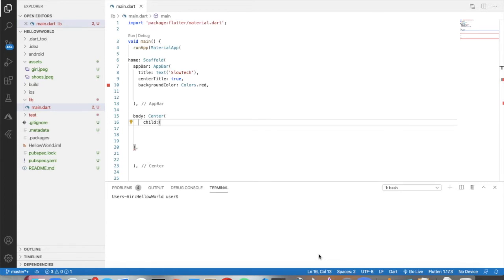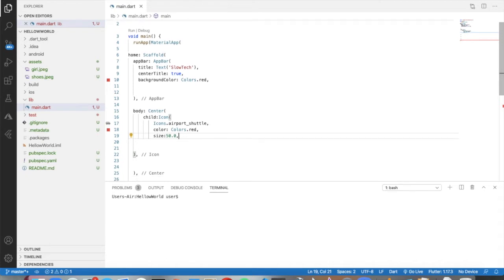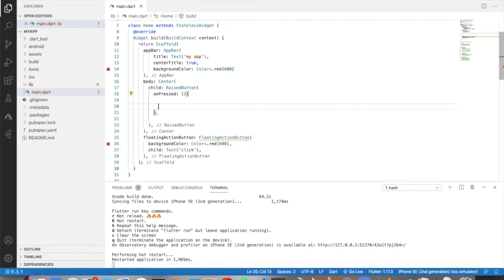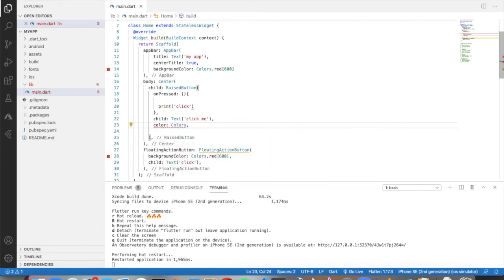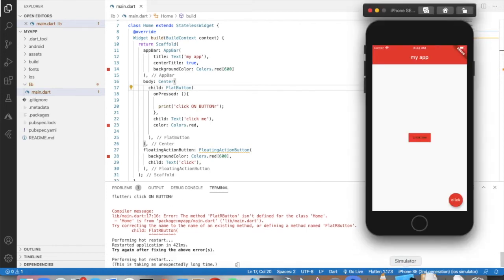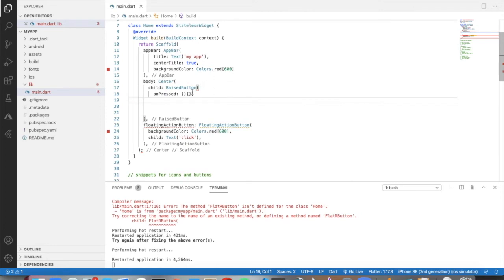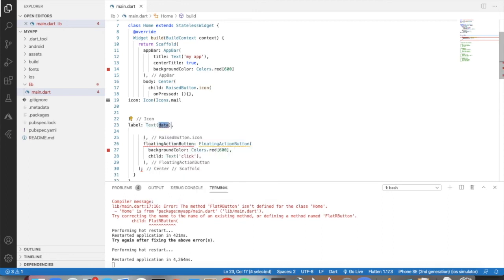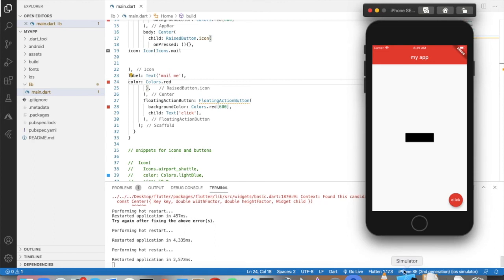Buttons and icons in flutter part8 || Flutter tutorials for beginners 2020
in this video we will see how to use button ,two types of buttons(raised button ,flatbutton) and also onPressed action we will print some text on terminal.
second how to use icons in flutter there are number of prebuit icons in flutter framwork we will use mail icon and also see how to style and color, also we will use the nesting child widget in flutter.
and at the last we will see how to use icon in side the button with label text.